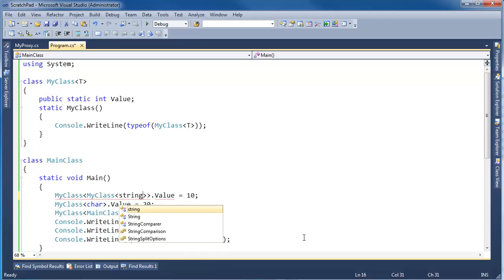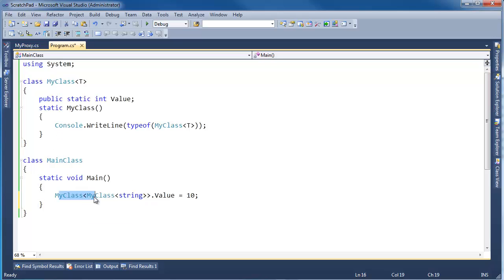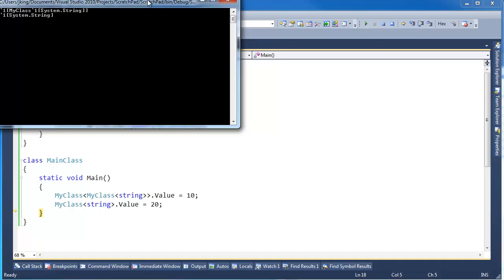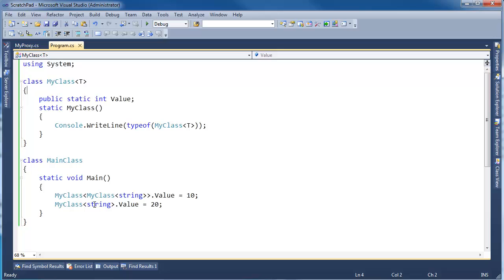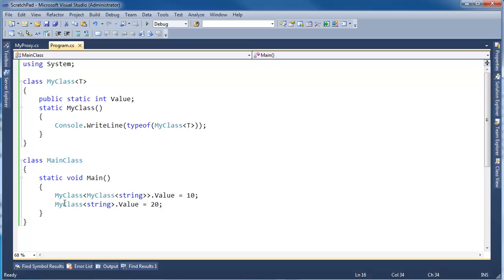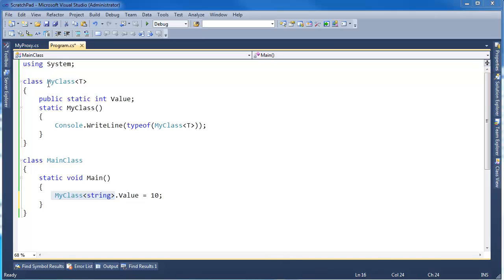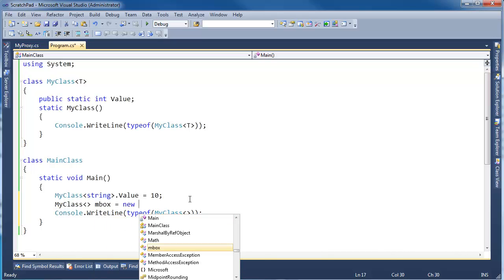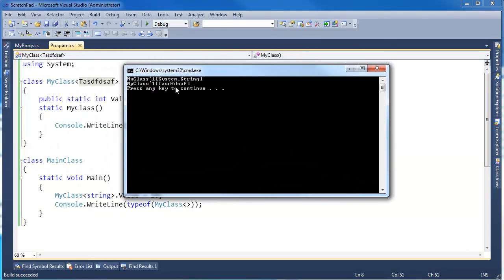C# Generic Open and Closed Types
Jamie King showing open types vs. closed types, and also some behavior with this regarding static constructors.